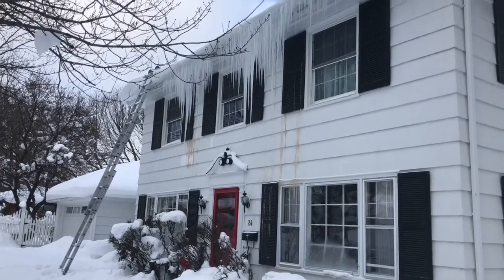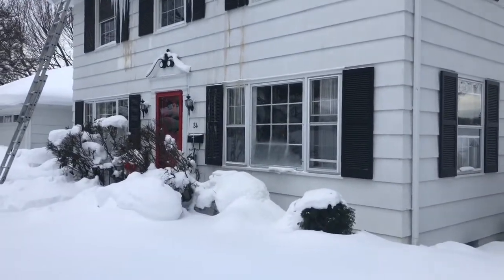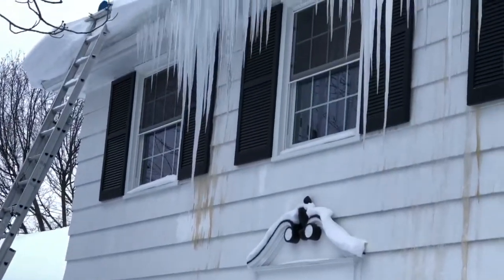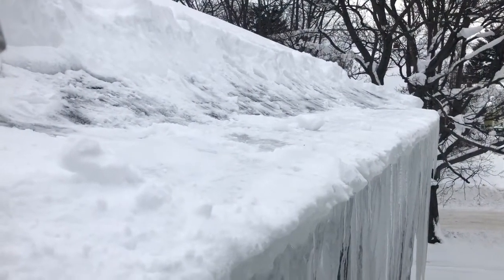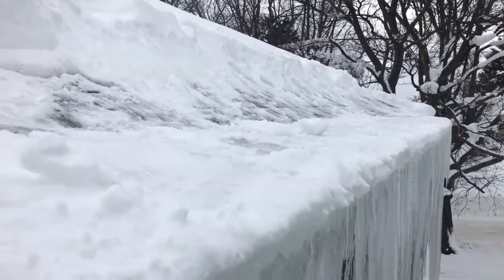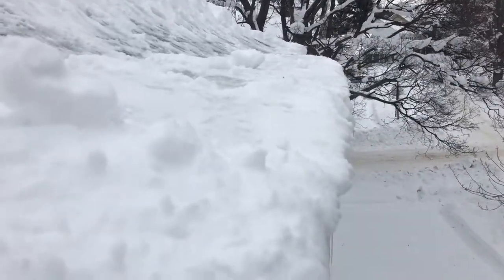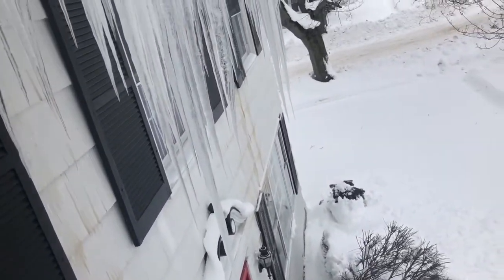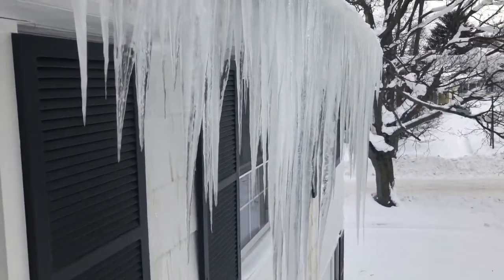Emergency Roof Leak Stop Service Erie PA